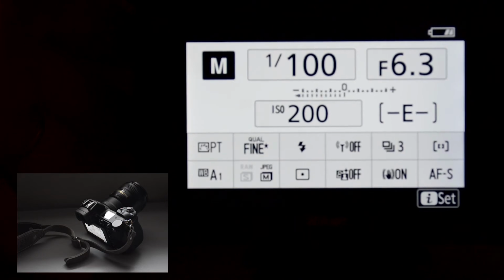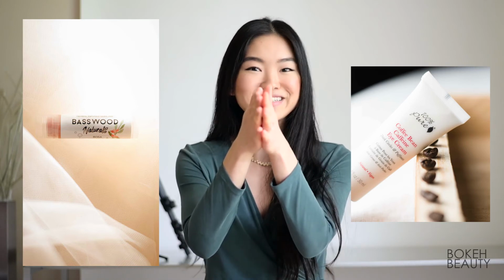How I shot this | BTS Styling Tips and Camera Tricks for A Romantic Product Photoshoot | INSPO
BTS - Go behind the scenes with me of one of my recent clean beauty product photoshoots. I’ve shared my fail-proof lighting setup along with easy styling tips and camera techniques to enhance the romantic feel to your photos and videos - creative INSPO videos tailored just for content creators.

Beautycounter – Necessary Neutrals Eyeshadow Palette
Ogee Luxury Organics – Tinted Lip Oils in Camellia & Gardenia
RMS – Pressed Blush in Crushed Rose
Boscia – Cryosea Mermaid Fire and Ice Peel-off Mask
Honest Beauty – Get It Together Eyeshadow Palette
Baron Fig – Confidant Hardcover Notebooks
Gaelle Organic – Serum Supérieure
A.B. ELLIE – Magnolia Stem Drop
Basswood Naturals – Tinted Lip Balm in Rosa
100% Pure – Coffee Bean Caffeine Eye Cream